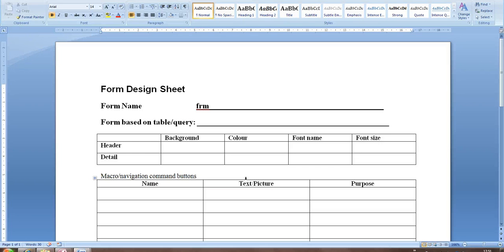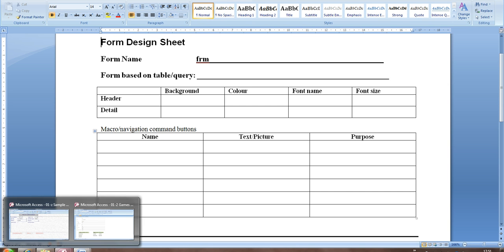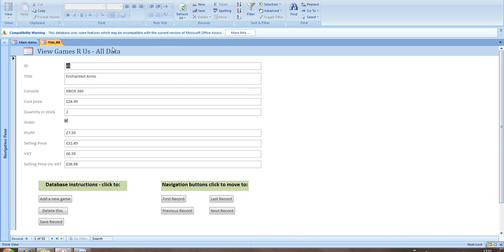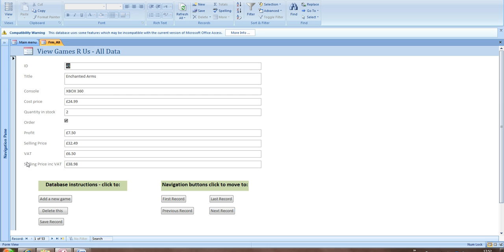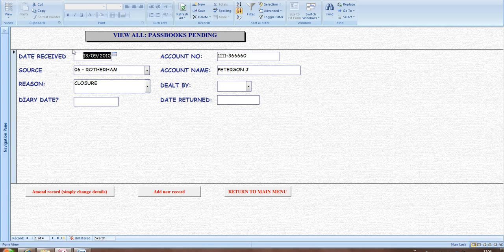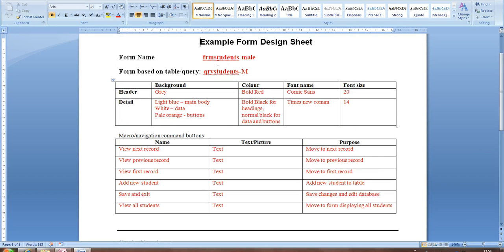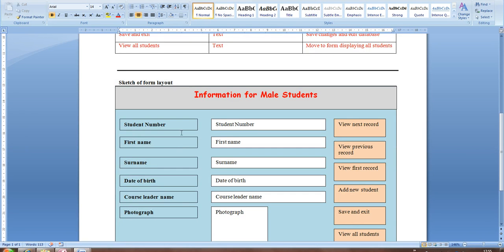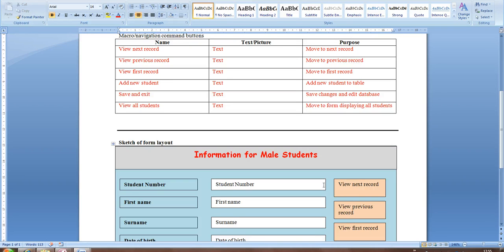Form Design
Completing a form template